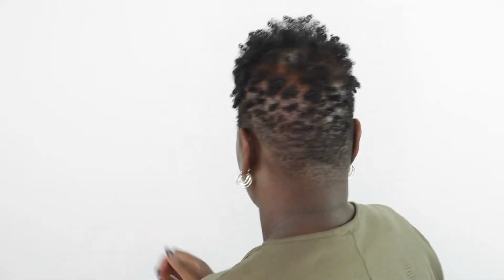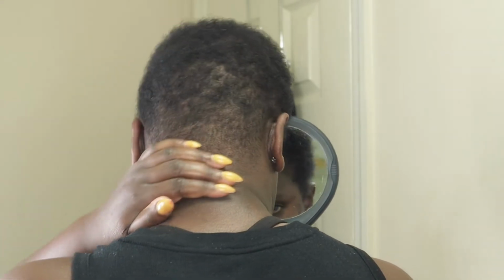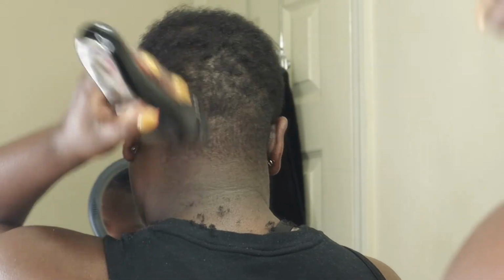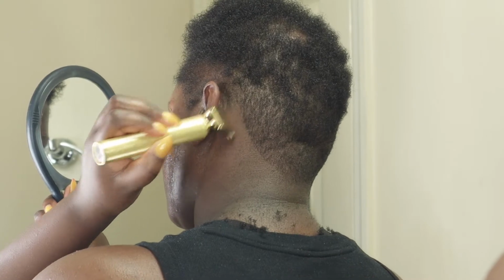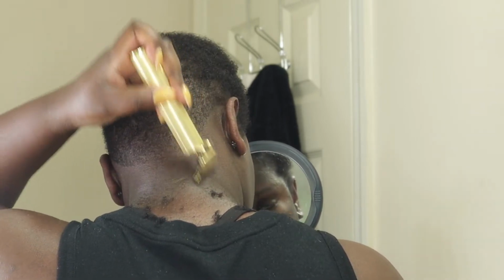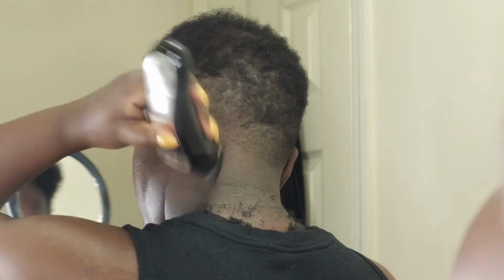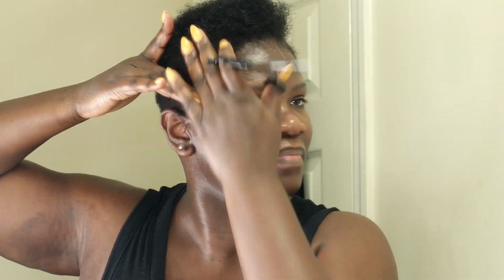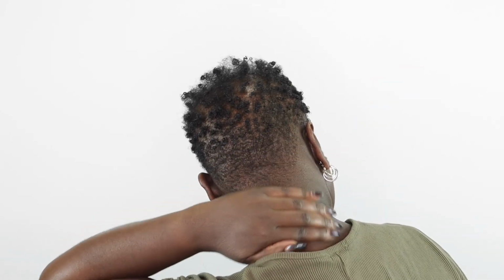How to shape up a tapered cut on natural hair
Hi guys! In today's video, I will be showing you how I maintain and shape my tapered cut as my hair grows out.